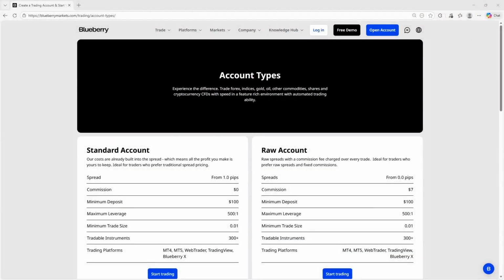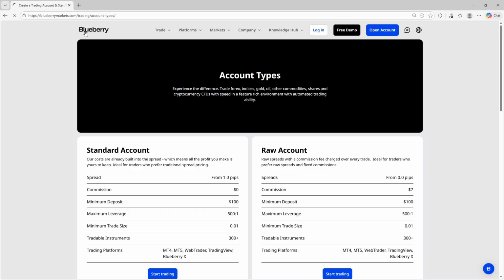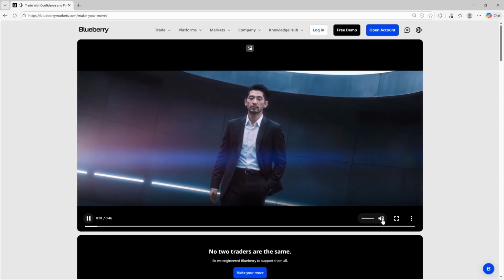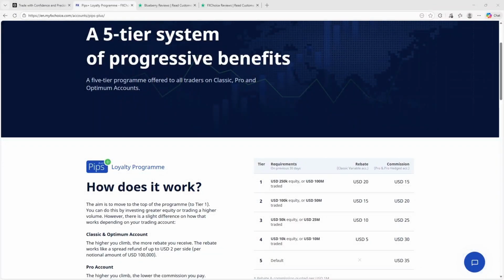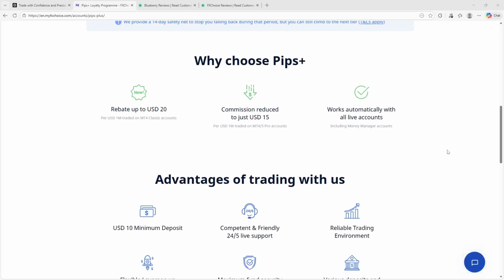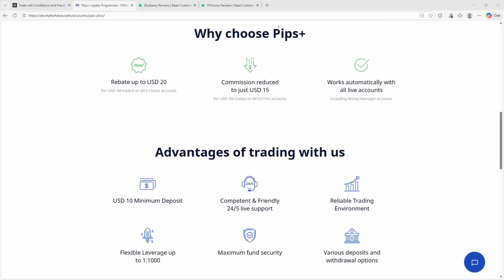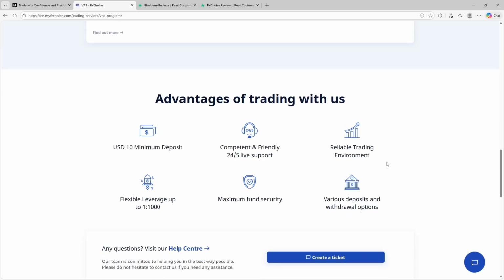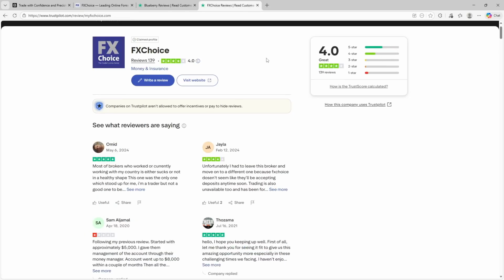Blueberry vs FXChoice [2026]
In this video, we compare Blueberry vs FXChoice 2026 to help traders and investors choose the right online trading platform based on features, costs, and overall usability. This Blueberry vs FXChoice 2026 comparison focuses on Blueberry only, covering its trading platforms, account types, fees, execution model, available markets, and trading tools. We then move into a detailed head-to-head comparison analyzing FXChoice features, pricing structure, customer reviews, strengths and weaknesses, and which broker is the best overall recommendation. This Blueberry vs FXChoice 2026 comparison is ideal for beginners entering online trading as well as experienced traders comparing execution quality, spreads, and platform flexibility.

Timestamps
0:06 – Blueberry Overview, Trading Platform Features, Account Types, Fees, and Tools
3:11 – Head-to-head comparison of Blueberry vs FXChoice covering features, pricing, customer reviews, and best overall recommendation